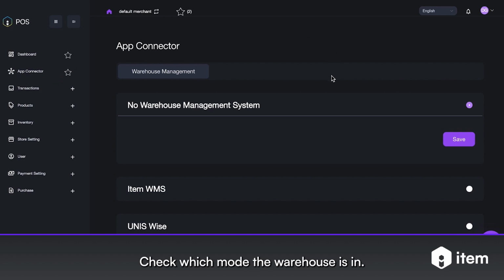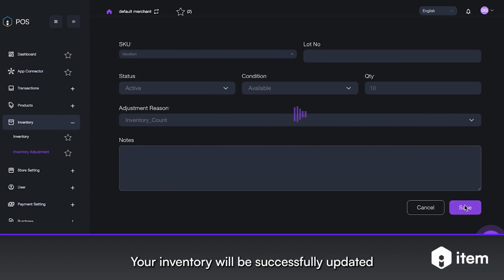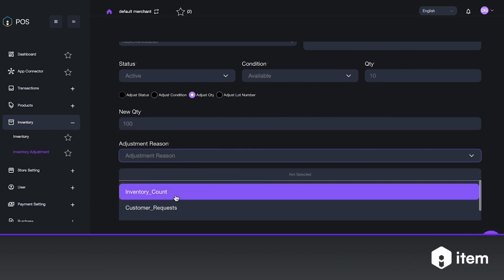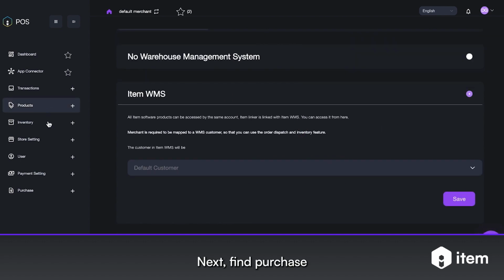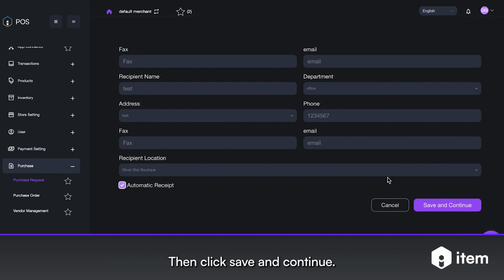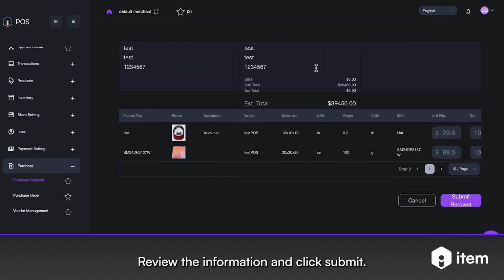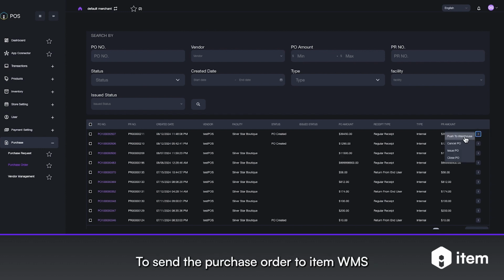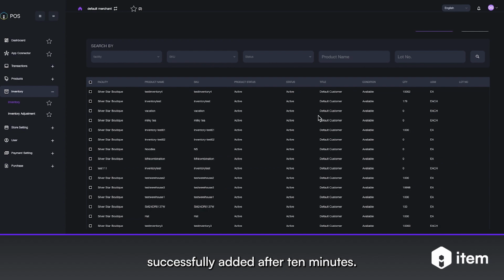How To Add Inventory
The video provides a step-by-step guide on how to effectively manage and adjust inventory using the app connector and item WMS, ensuring accurate stock levels and streamlined operations.

Key Takeaways
[00:30] | Ensure the warehouse mode is set correctly before making inventory adjustments.

[01:10] | Use the "New Inventory" option to add SKUs and required details for inventory updates.

[02:00] | Adjust existing inventory by selecting the SKU and specifying the adjustment reason and quantity.

[03:15] | Automate inventory acceptance by checking the "automatic receipt" option during purchase requests.

[04:00] | Refresh inventory after pushing purchase orders to item WMS to see updated stock levels.

Notable Quotes
"If it's in no Warehouse mode, find inventory and click on it." [00:15]
"After successful submission, click create PO at the top right." [04:00]
"Please note that the inventory pushed to item WMS has a processing time of 10 minutes." [04:30]